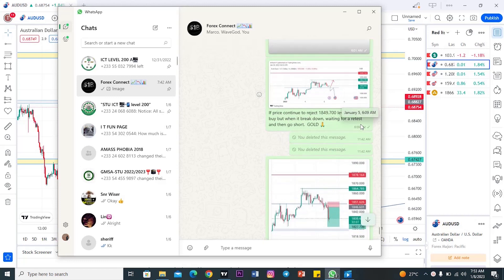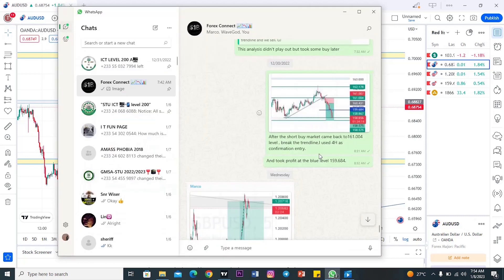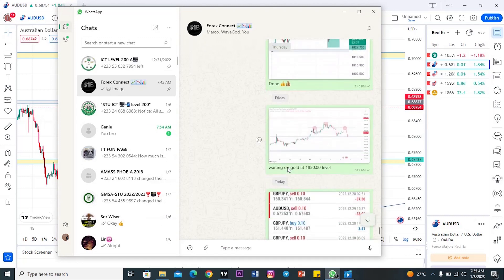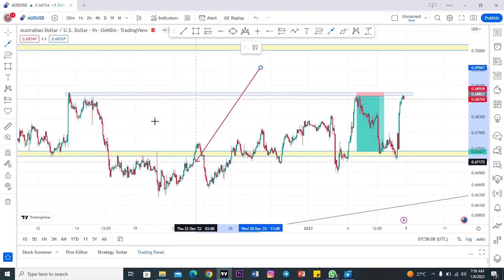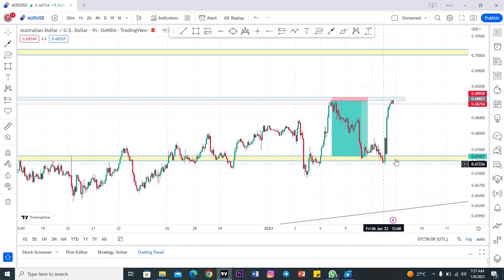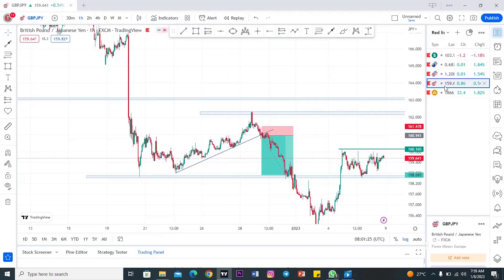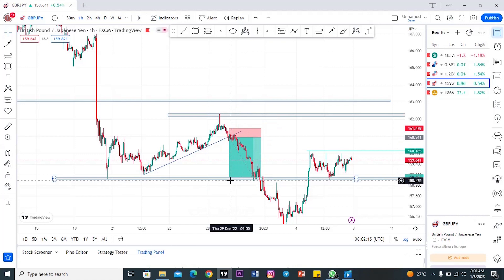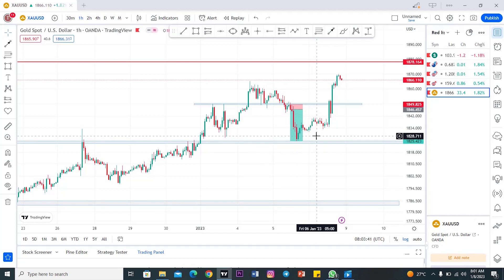MY 7K PROFIT TO START 2023 --AUDUSD GBPJPY GOLD BUYS/SELLS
forex,
how to trade forex,
forex course,
forex strategies
forex scalping strategy
fibonacci retracement
forex youtubers
Forex reviews
Forex trading
candlestick charts

I am not a registered financial adviser.
only. Pls do not invest any money you cannot afford to lose.